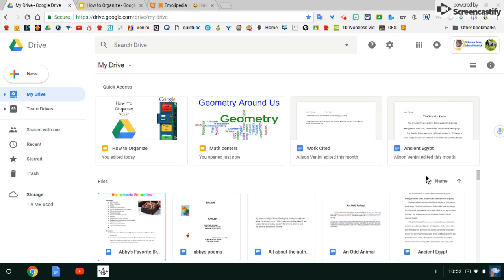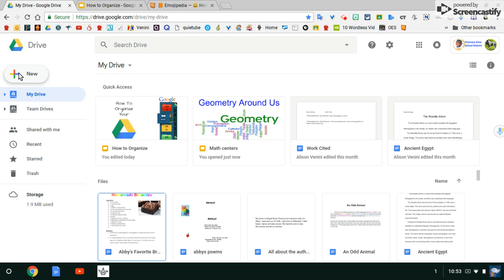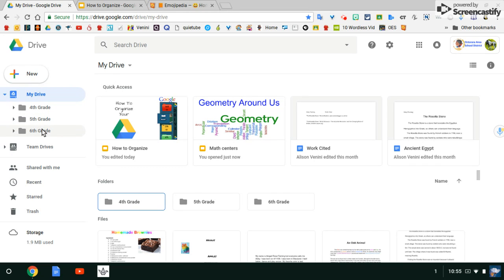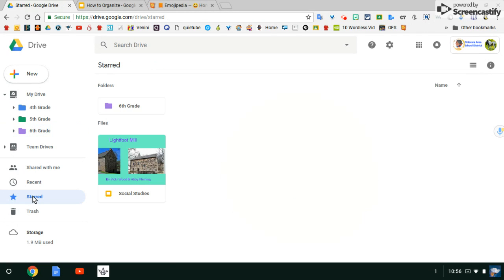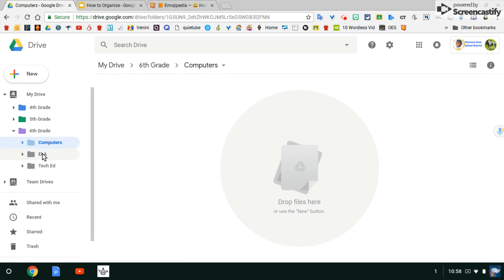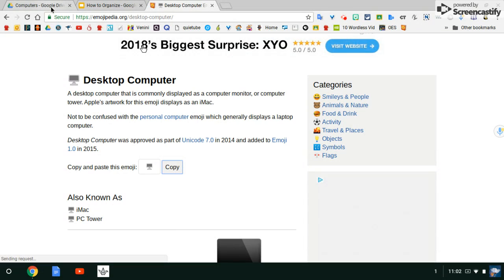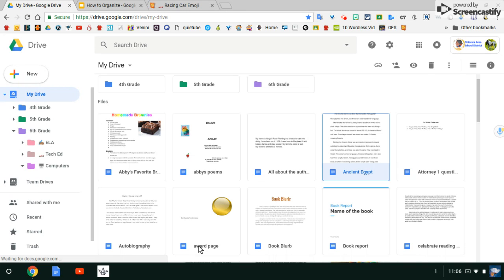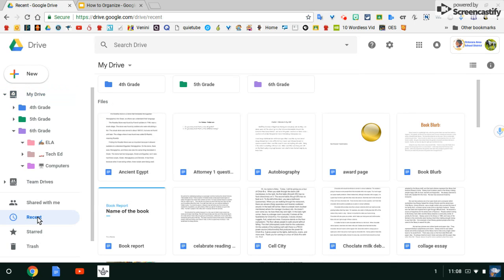How to Organize Your Google Drive